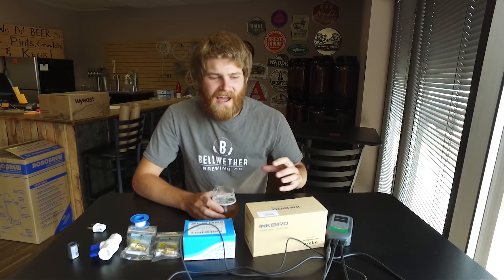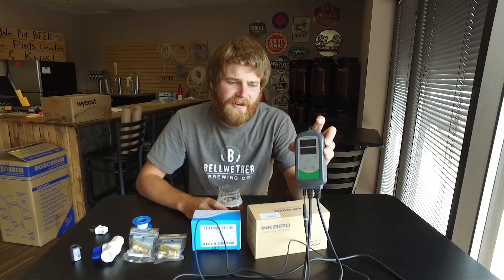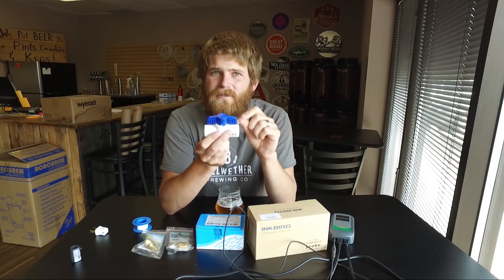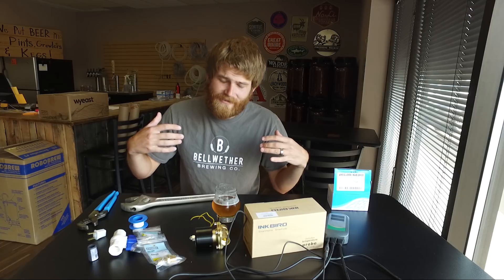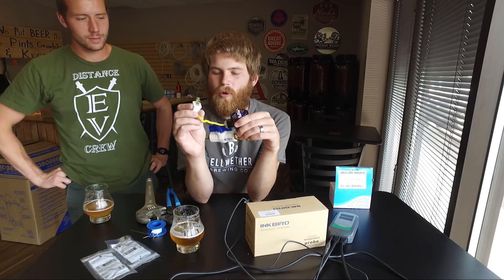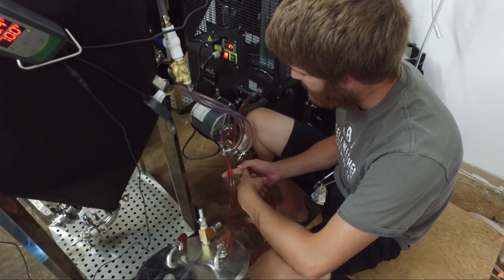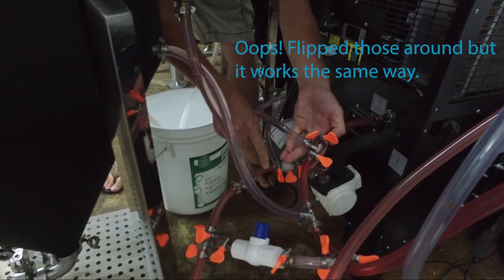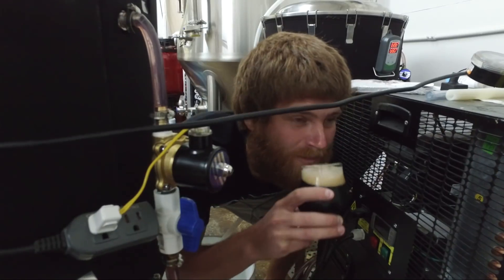DIY Cheap Solenoid Temperature Control for SS Brewtech Chronicle Fermenters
We needed a way to control multiple fermenters with our Glycol Chiller, but didn't want to spend thousands of dollars on a system to do so. Instead we bought some cheap solenoids and Inkbirds off Amazon and built our own system! It's jankey - but it works :)

Solenoid Valve:

Instagram.com/GenusBrewing
Facebook.com/NuHomeBrew